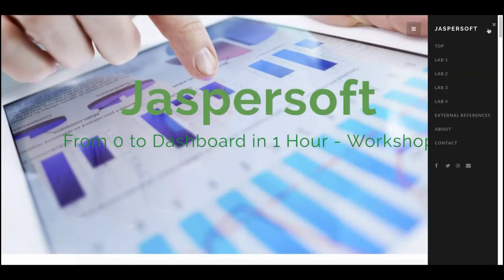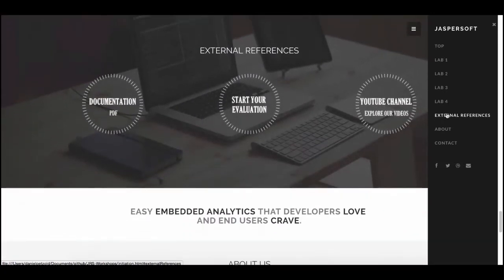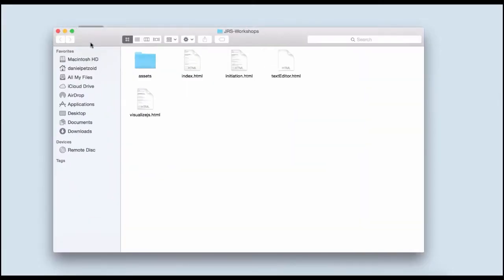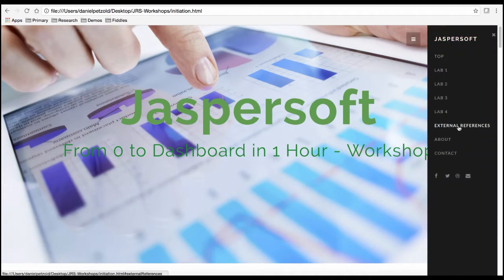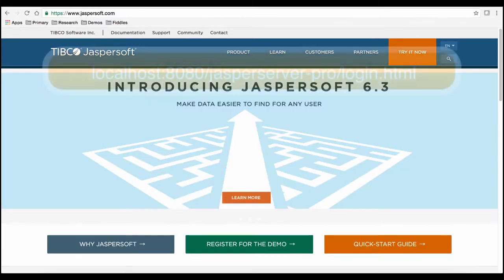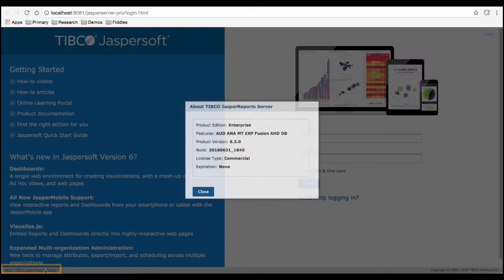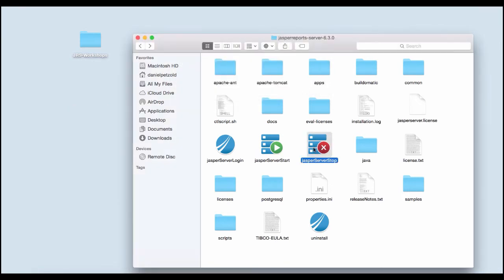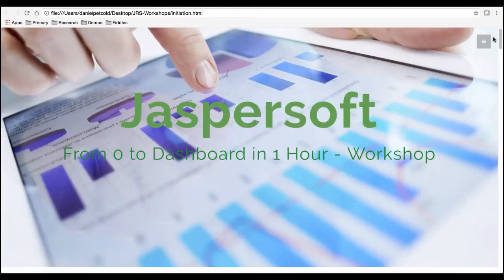"From 0 to Dashboard" Workshop Series 1/5 — Getting Started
Welcome to the TIBCO Jaspersoft "From 0 to Dashboard" Workshop. In this 5 part series, you'll learn the basics of getting started with Jaspersoft, including how to:

1) Set up JasperReports Server and access workshop resources
2) Connect to a data set
3) Create a metadata layer (Domain)
4) Create Ad Hoc visualizations
5) Build an interactive dashboard

After this series, you'll have the tools and confidence to start your own embedded BI project with Jaspersoft.

*To participate in the workshop, make sure to download the source files. These will be referenced throughout the series